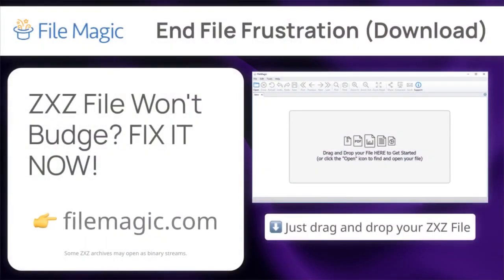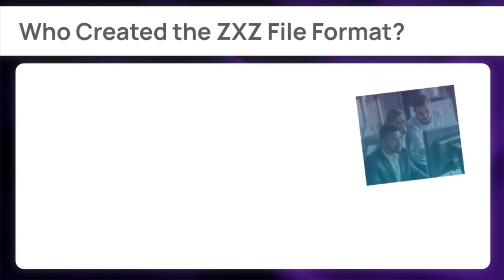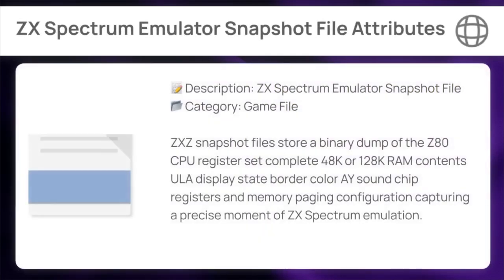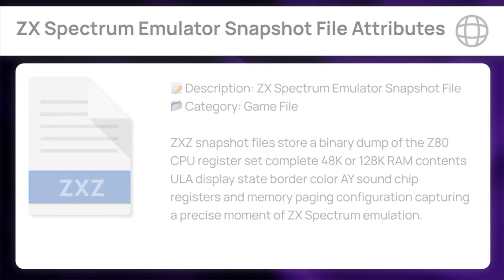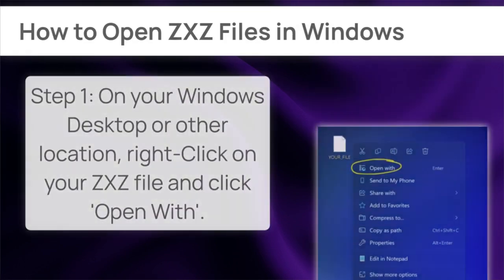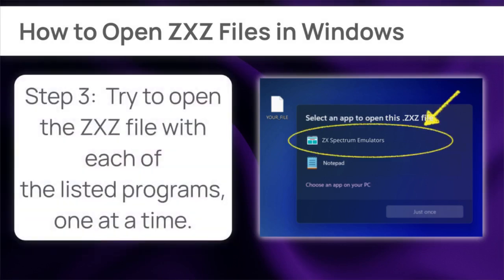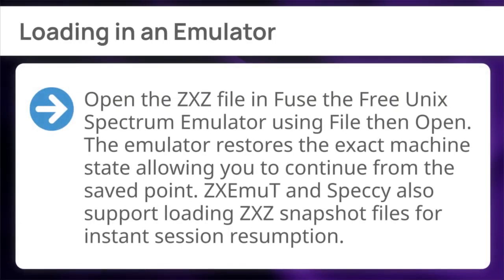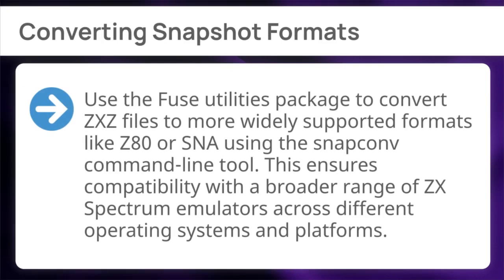ZXZ Files: How to Load ZX Spectrum Snapshots in Emulators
Having trouble getting ZX Spectrum Emulator Snapshot File to open? I’ll explain how to open, preview, and repair ZXZ files on Windows—even when the format isn’t recognized. 🪄✨ File Viewer (Automatic)

ZXZ files are emulator snapshot files preserving the complete machine state of a ZX Spectrum computer including CPU registers memory contents display buffer and peripheral states. They allow instant restoration of exact emulation sessions in ZX Spectrum emulators.

ZXZ snapshot files store a binary dump of the Z80 CPU register set complete 48K or 128K RAM contents ULA display state border color AY sound chip registers and memory paging configuration capturing a precise moment of ZX Spectrum emulation.

▶ ZXZ File Essentials:

- Loading in an Emulator
- Fix mismatched ZXZ file associations in Windows
- Managing Spectrum Files
- Understand the role of the ZXZ file in Windows
- Select a compatible program to view the ZXZ file
- Get a brief history of the ZXZ file format
- Fix common Windows errors that block ZXZ files
- Converting Snapshot Formats

▶ ZXZ Compatible Apps:

ZX Spectrum Emulators (Various Developers)

🛠️ Troubleshooting Steps:

1️⃣ Loading in an Emulator

Open the ZXZ file in Fuse the Free Unix Spectrum Emulator using File then Open. The emulator restores the exact machine state allowing you to continue from the saved point. ZXEmuT and Speccy also support loading ZXZ snapshot files for instant session resumption.

2️⃣ Converting Snapshot Formats

Use the Fuse utilities package to convert ZXZ files to more widely supported formats like Z80 or SNA using the snapconv command-line tool. This ensures compatibility with a broader range of ZX Spectrum emulators across different operating systems and platforms.

3️⃣ Managing Spectrum Files

Organize your ZXZ snapshots alongside TZX and TAP tape images using a Spectrum file manager. Create new snapshots during gameplay using the emulator save state function to preserve your progress at any point during a ZX Spectrum computing session.

Timestamps:

00:00 - Open ZXZ File (Quick Start)
00:24 - Opening ZXZ Files
00:42 - ZXZ Structural Format Overview
01:01 - ZXZ Openers
01:19 - How to Load ZXZ
01:47 - Fix Broken ZXZ Files
02:47 - Viewing with Universal Software